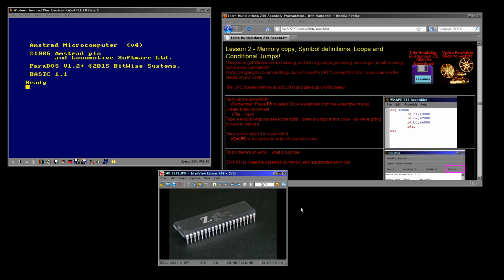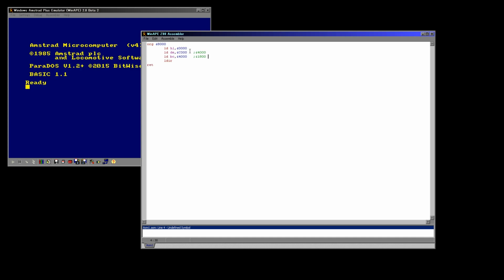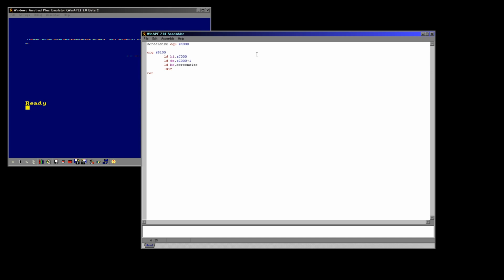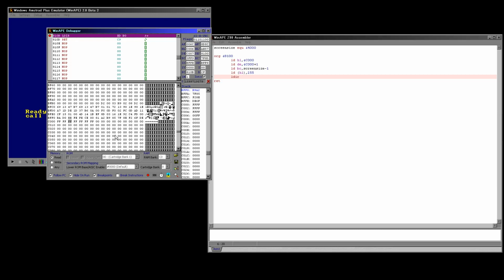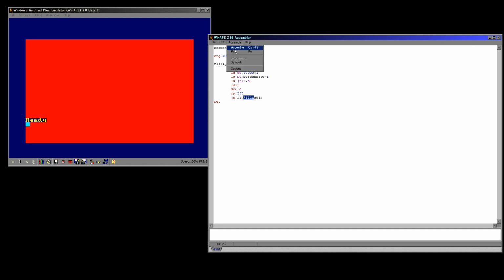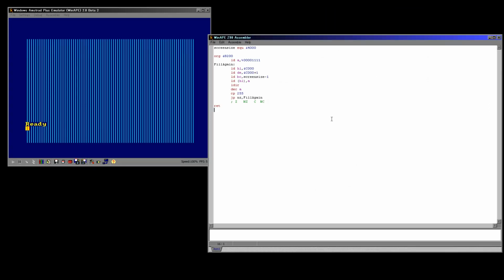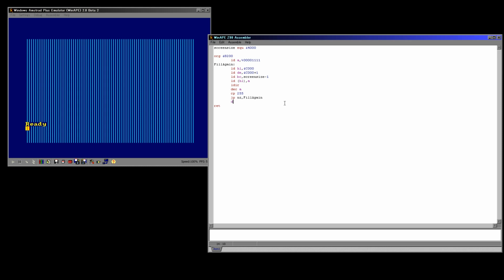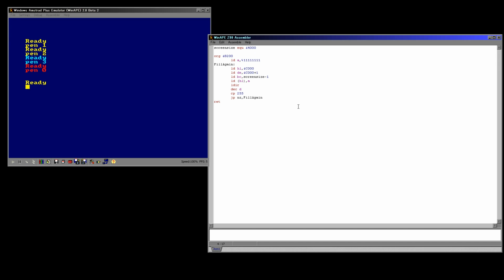Learn Z80 assembly Lesson 2 - LDIR, Labels, Definitions, Conditions,Loops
This is Lesson 2 of my Z80 tutorials which will help you learn to develop for the Amstrad CPC, ZX Spectrum & MSX

Although this is the second of my lessons, its very simple, so you'll have no problem following it if you've not seen Lesson 1 first

The commented sourcecode of this lesson, and my Z80 Assembly cheatsheet are freely available from the same site.